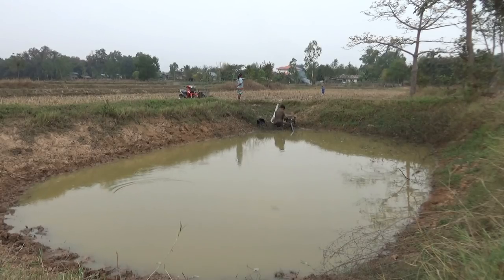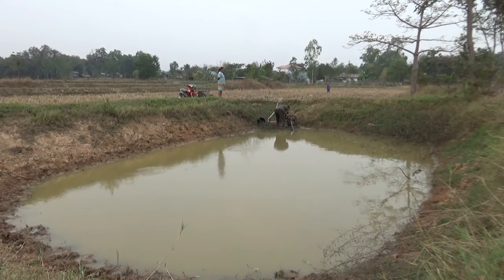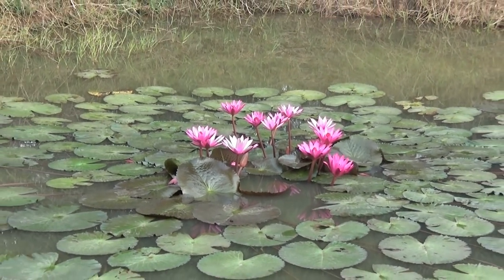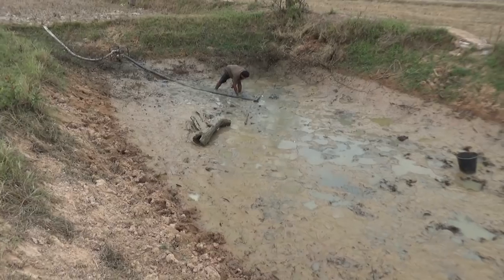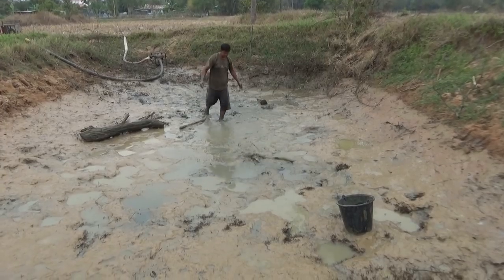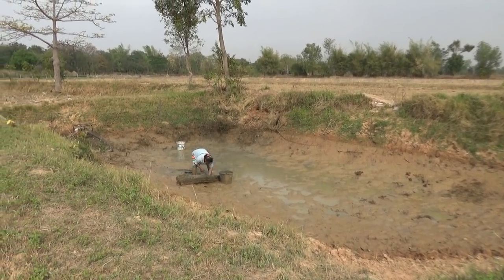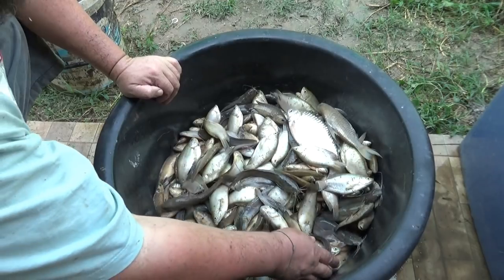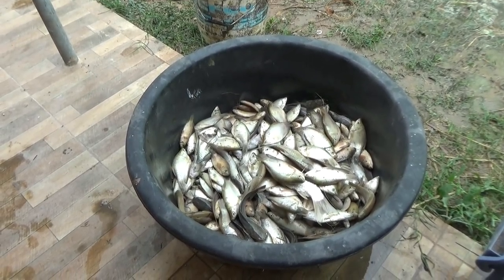Harvesting fish from the dugout after a long rainy season.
Check out my online store where I sell unique Thailand items and the famous "catfish in a tank " t-shirts.